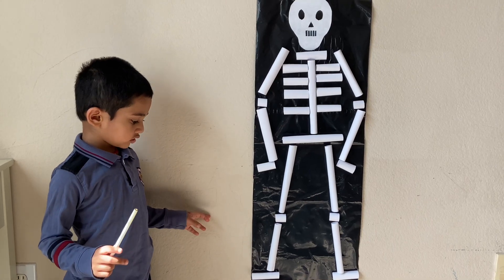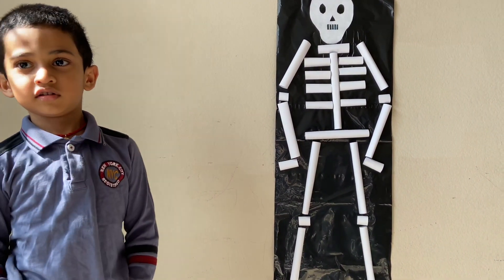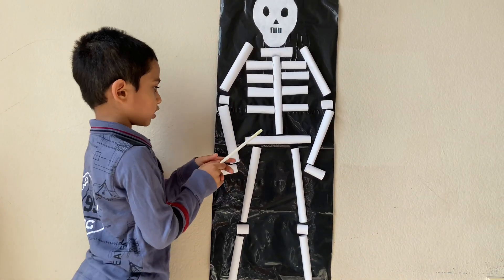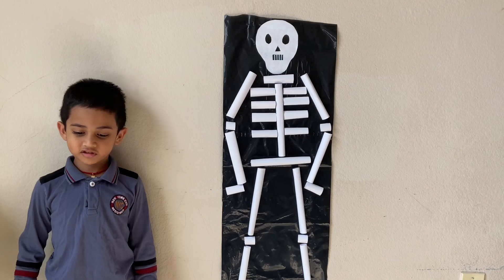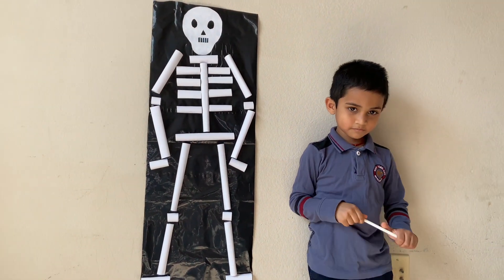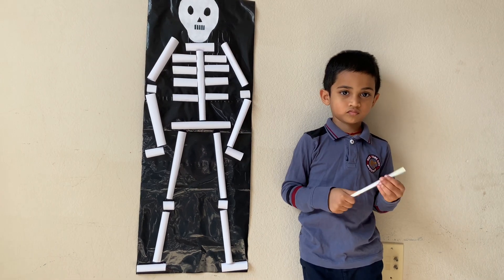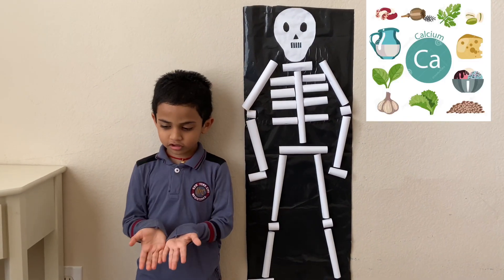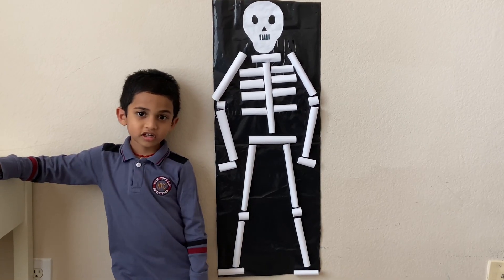The Skeletal System for Kids / Bones Activity / Human Skeleton / Bones Song for Kids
The skeletal system and learn about bones for kids.
Dem bones dem bones dem dry bones song for children. My little kids really enjoyed while doing this activity. I hope you like this video.